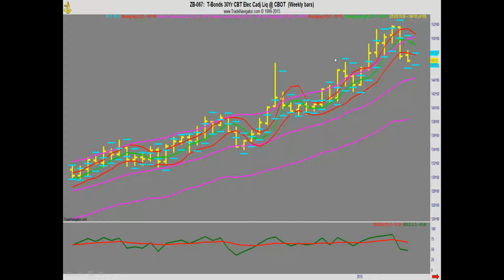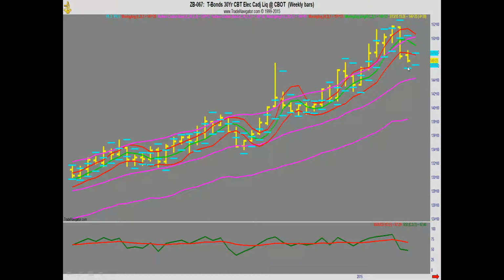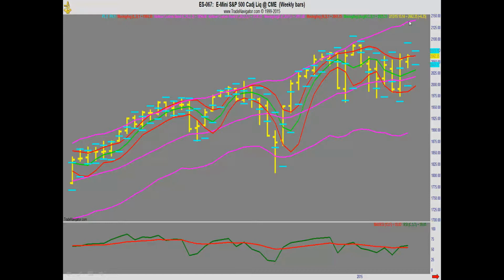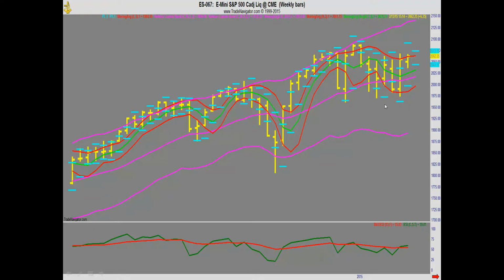Lee Gettess' Market Sense: Week of February 10, 2015